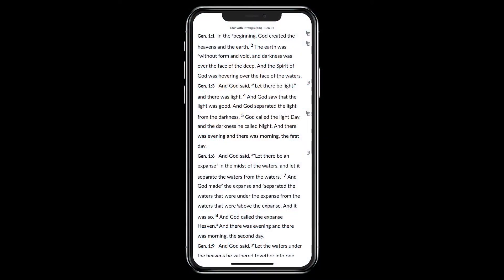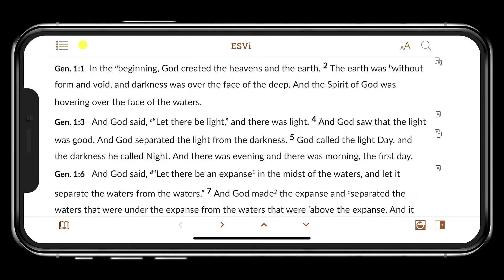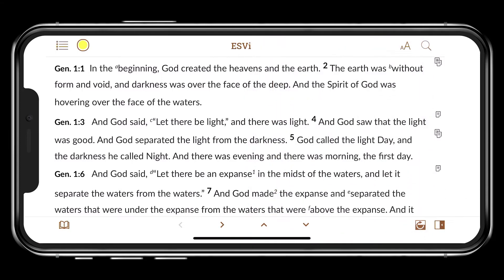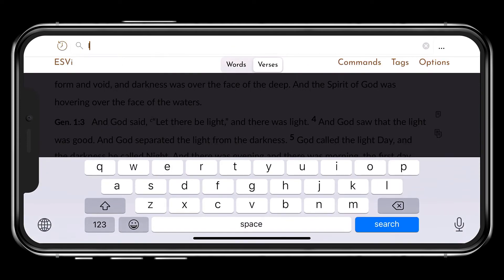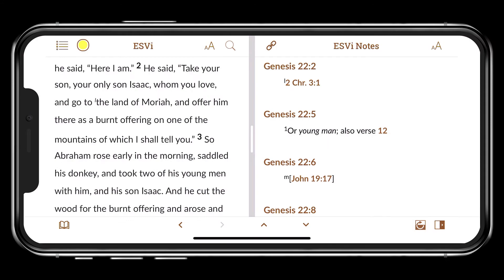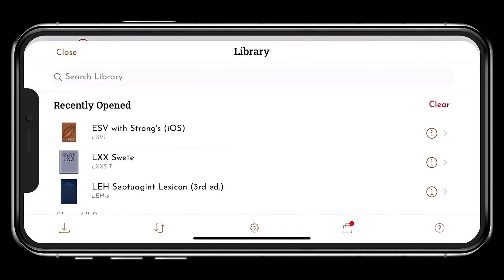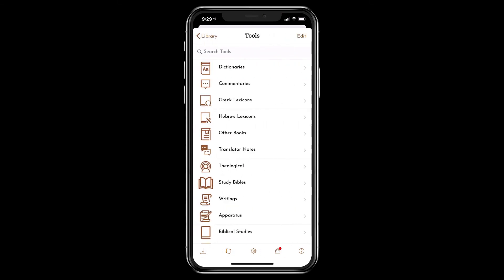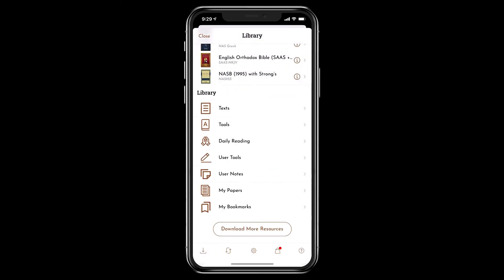Accordance iOS Quickstart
You've got Accordance installed, and you're logged in. Now what? Here's a quick overview of Accordance for iOS to get you started.